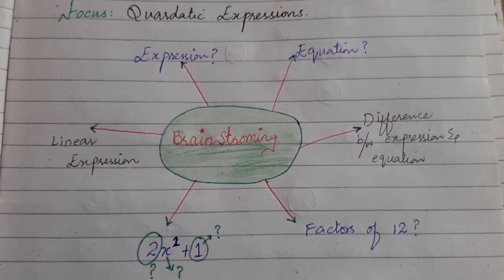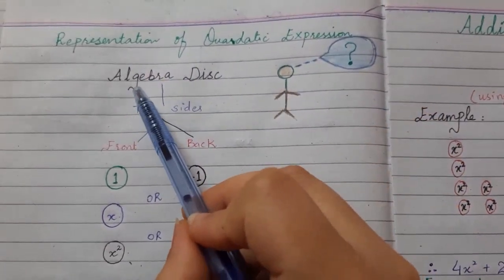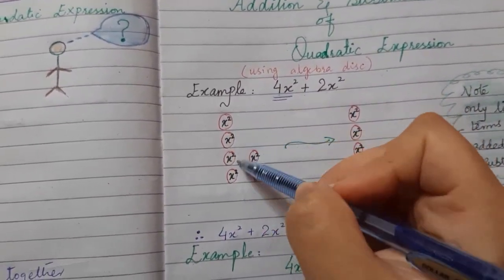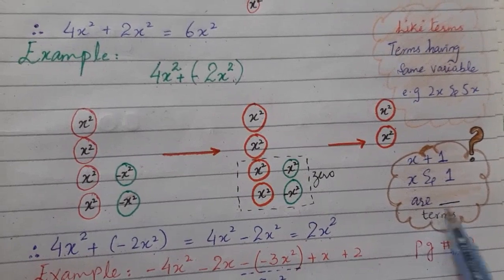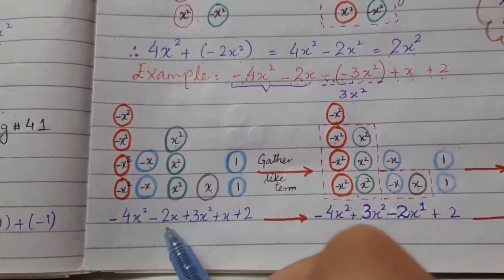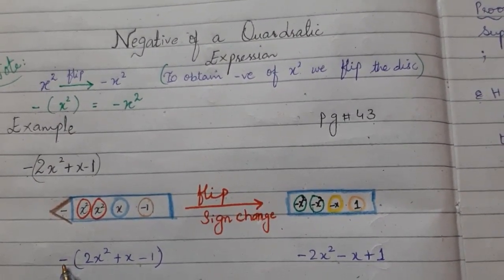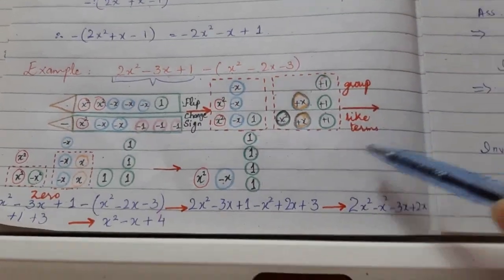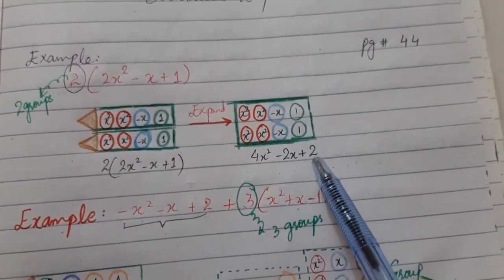Quadratic expressions (lecture#4)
Solving quadratic expression using algebra disc.